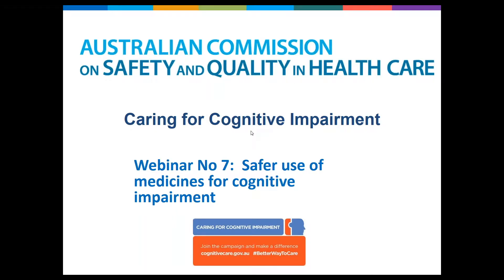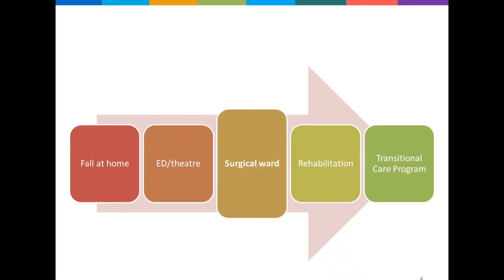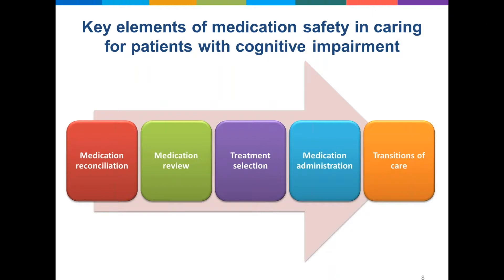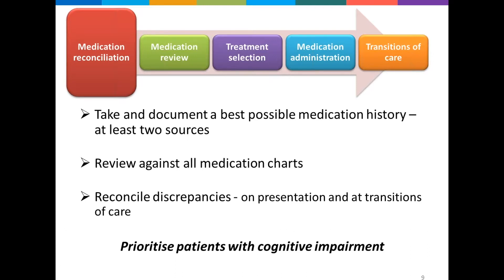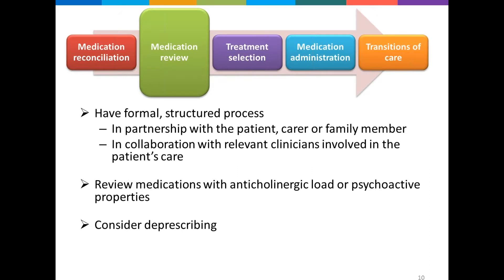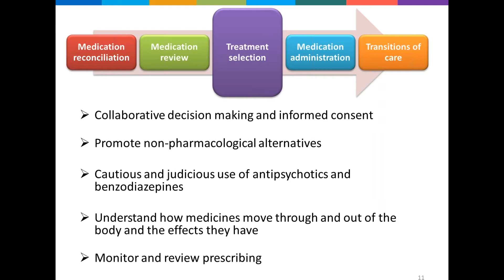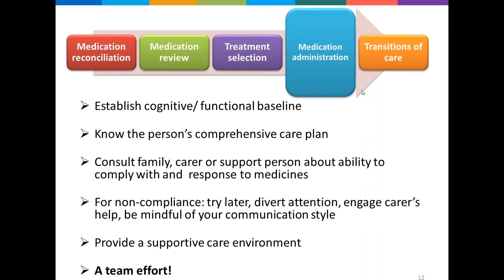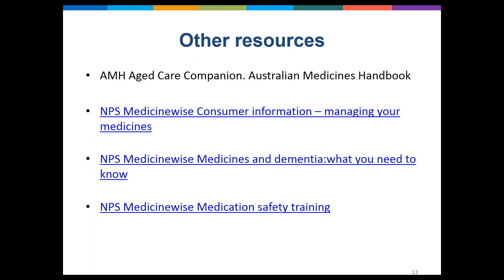Webinar 7 Safer use of medicines for cognitive impairment